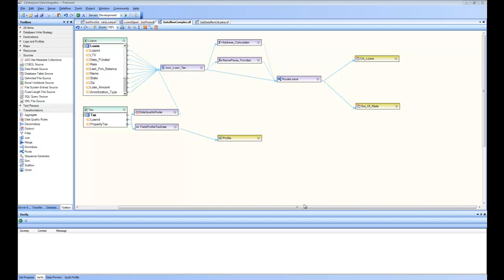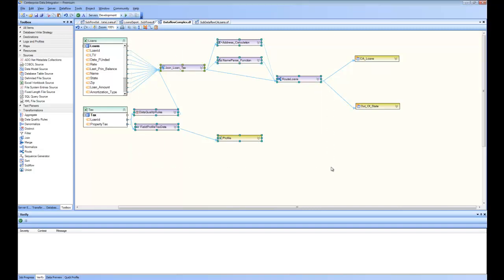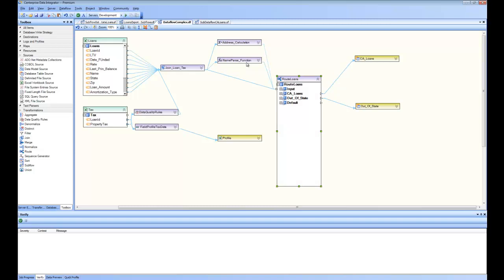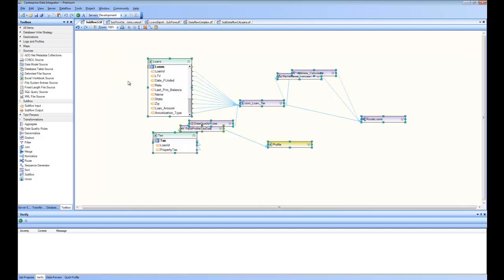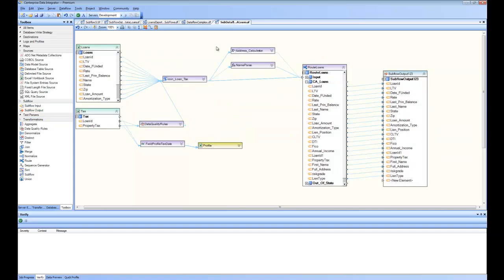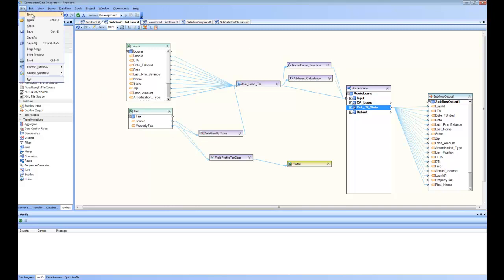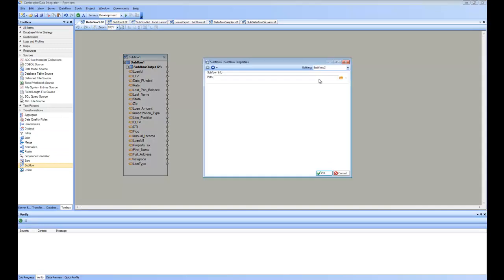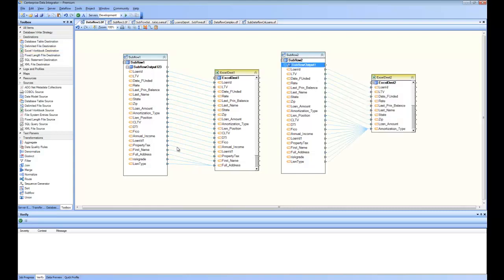Subflows in Centerprise Data Integrator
This video explains subflows in Centerprise Data Integrator. Subflow functionality enables creation of modular dataflows by creating reusable flows that can be embedded into other dataflows.